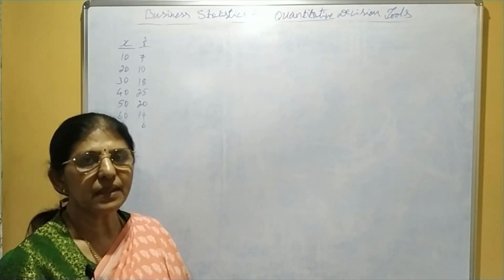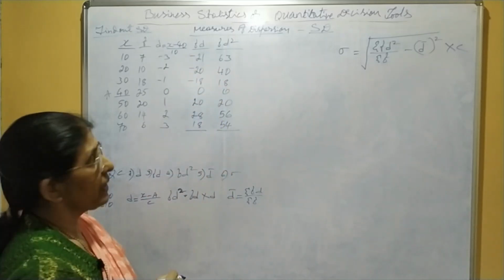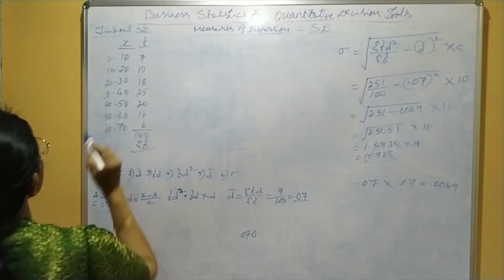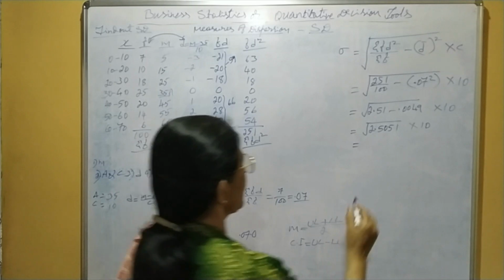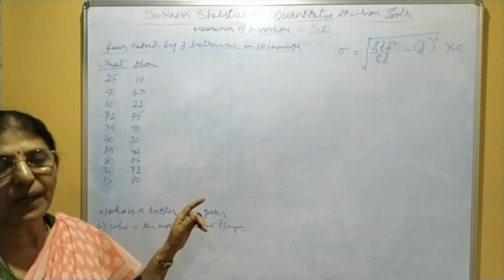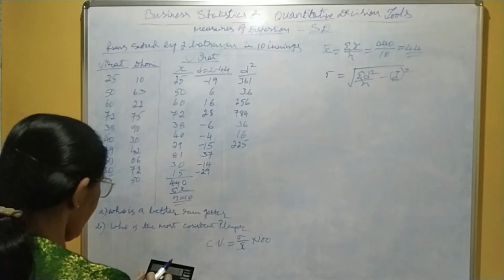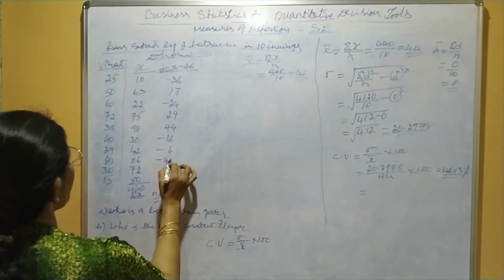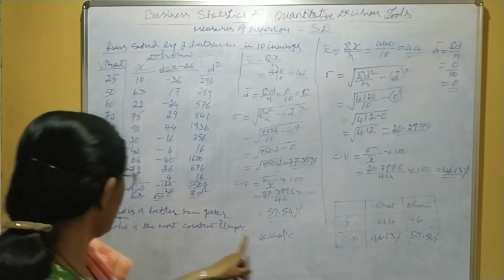30. Business Statistics: Measures of Dispersion(4)